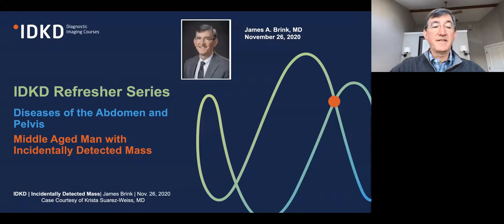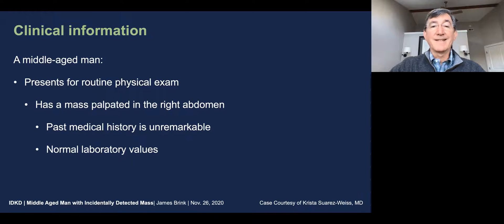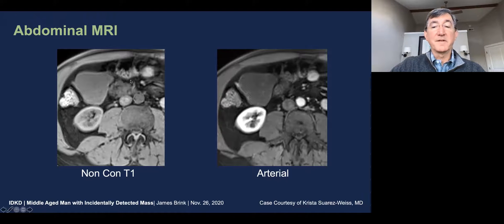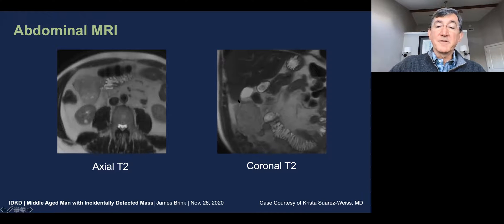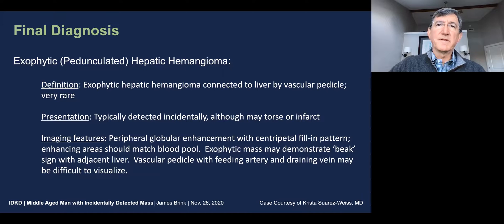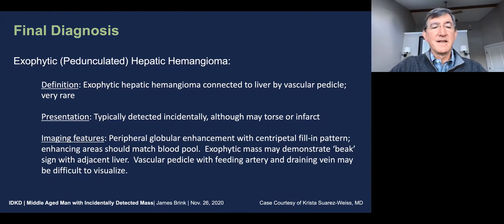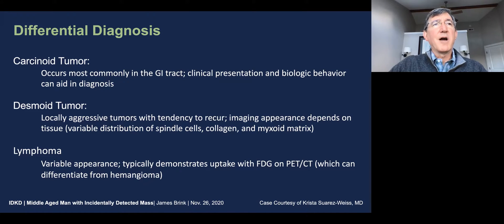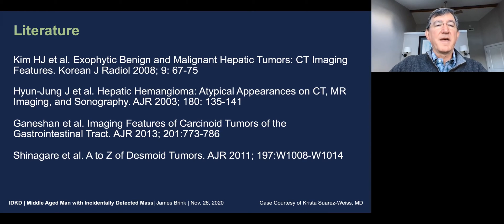IDKD Refresher Series - Middle Aged Man with Incidentally Detected Mass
This case "Middle Aged Man with Incidentally Detected Mass" is presented by James A. Brink, on the topic of "Diseases of the Abdomen and Pelvis".